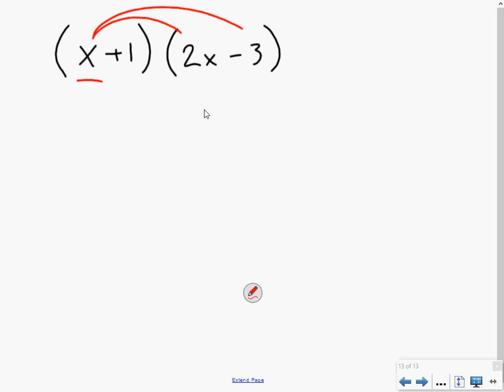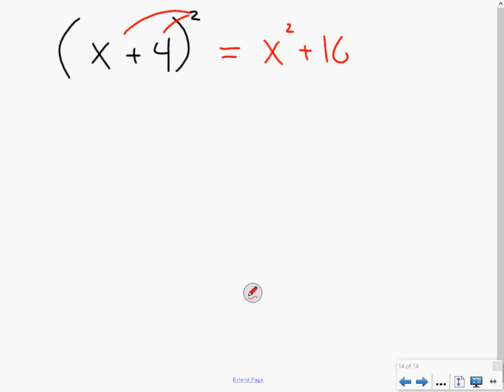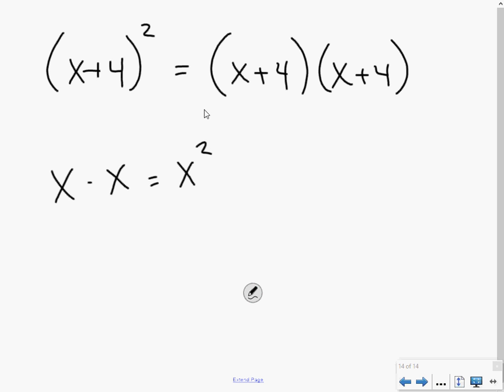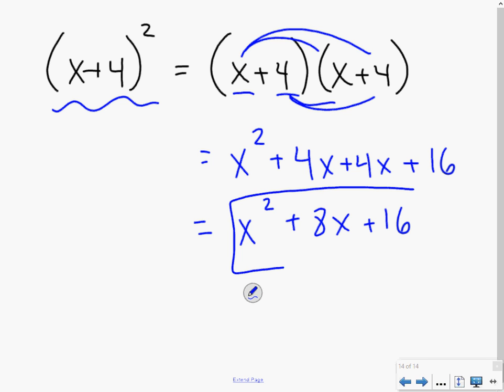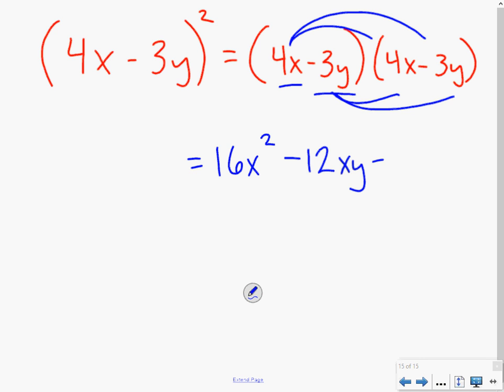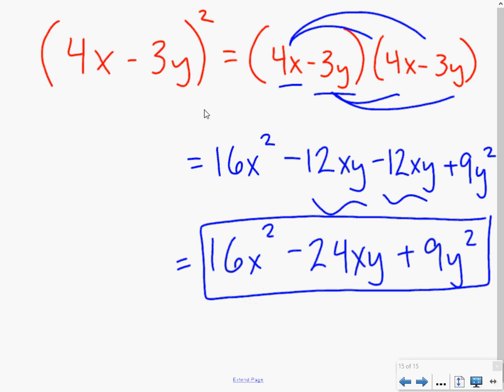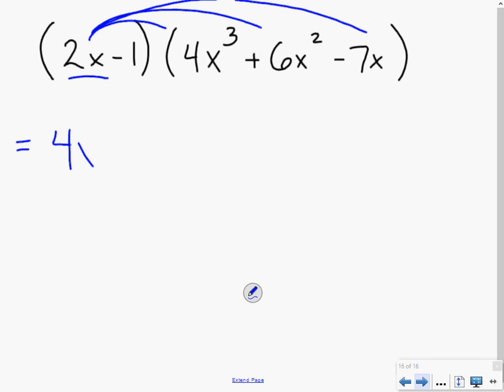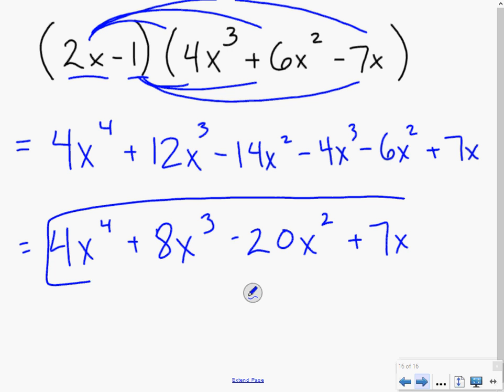Ch 6 - Special Cases when Multiplying Polynomials